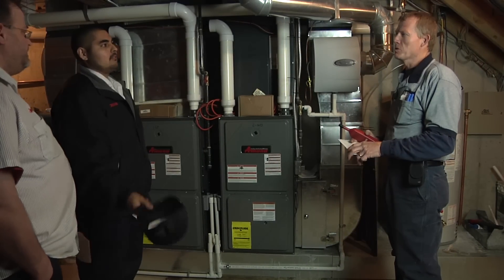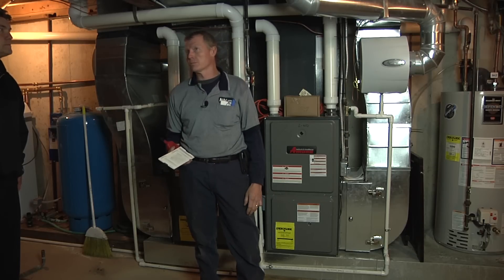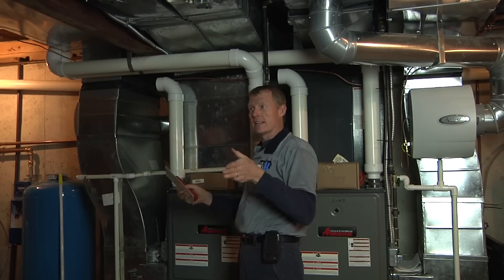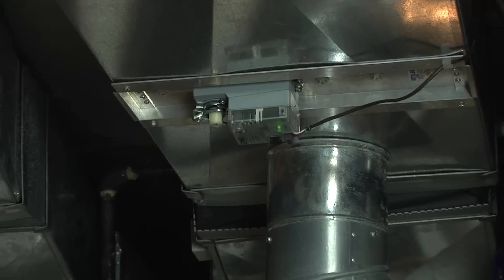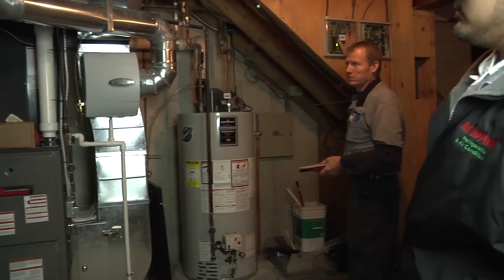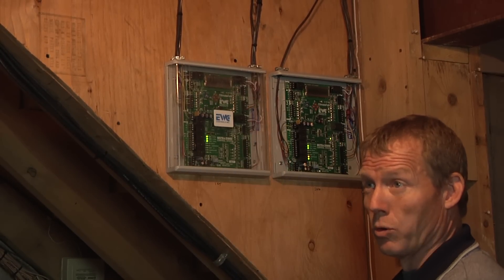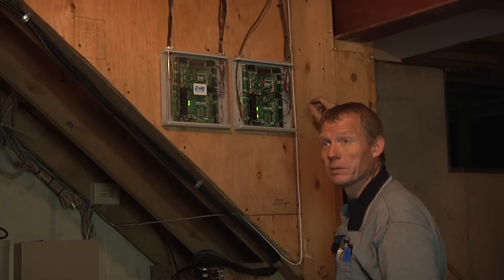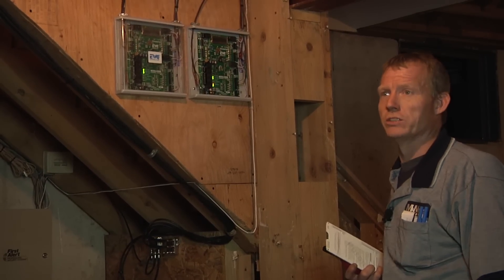HVAC Zone System and Damper overview for Heating & Cooling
Zoning and Zone Control of Heating, Ventilating and Air
Conditioning (HVAC) Systems are two ways of saying individual
Temperature control from one central HVAC System. Typically with
Almost all forced air systems there is only one thermostat to control
the heating and cooling. Once that thermostat calls there is
virtually no way to control the temperature in each room of the
house except manually closing off the outlets in each room.

This manual method is time consuming and can cause harm to the
HVAC Unit as closing off too many outlets can reduce the airflow in
the HVAC severely shortening the life of the furnace, air conditioner
or heat pump.

True zoning is a professionally installed zone control system
consisting of a damper and thermostat for each room or zone of the
house and wired into a central control panel that sequences each
thermostat's call with the zone dampers in the ducts and the HVAC
Unit. In some instances a by-pass damper or duct maybe required
to relieve excess air when smaller zone(s) are the only ones calling.

Zoning can simply be related to having a light switch in every room
of the house. You wouldn't install just one light switch to turn on
and off all of the lights in the house. Would you? The same is true
for heating and cooling. One thermostat turning on the heating or
cooling for the entire house, when you only need a little in one
room or zone is extremely wasteful. Also, why heat or cool rooms
That may already be comfortable.Heating and Cooling:
Fisher & Paykel
General Electric, G.E., Hotpoint, RCA, Electrolux, AEG, Frigidaire, Crosley, Coldspot,  D&M, Gibson, Kelvinator, Tappan, Westinghouse, Molteni,   Okeefe and Merritt, Fedders, Signature,
L-G
Samsung
Kenmore ,LG, Whirlpool, Electrolux
Speed Queen, Amana